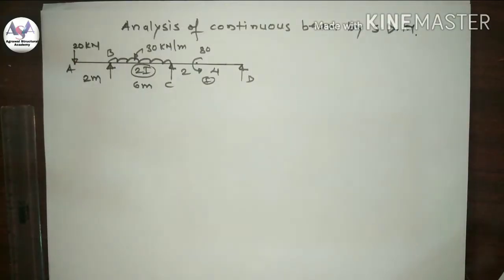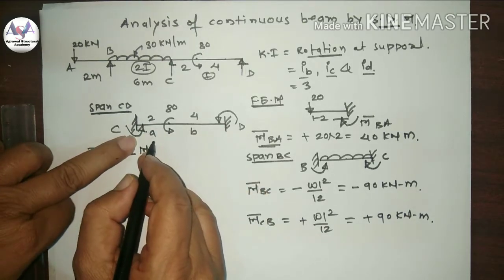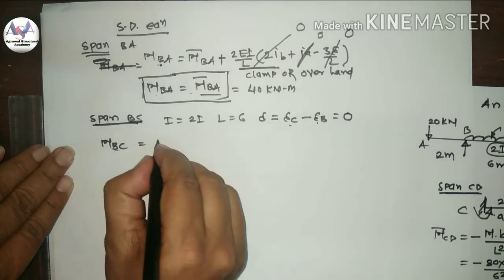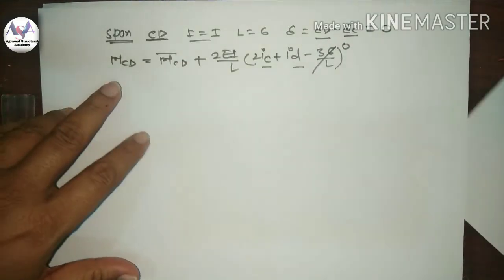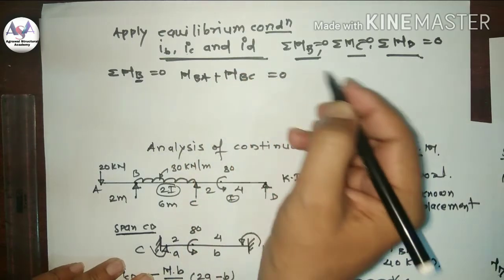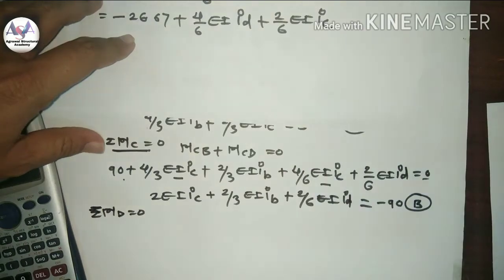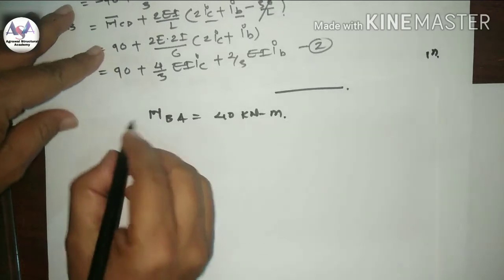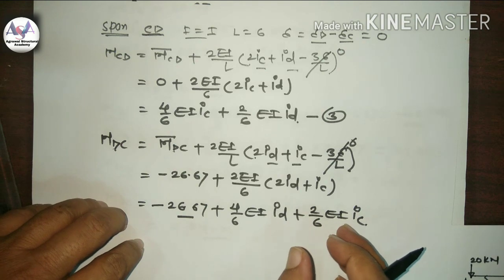Lect-59#Analysis of continuous beam having overhang by slope Deflection Method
# Find support moment of continuous beam having overhang by slope Deflection Method